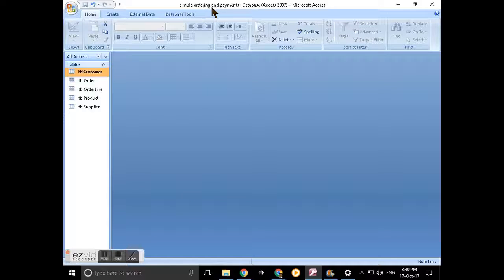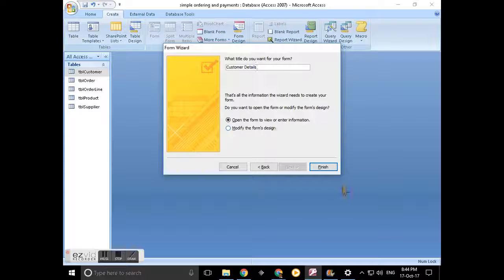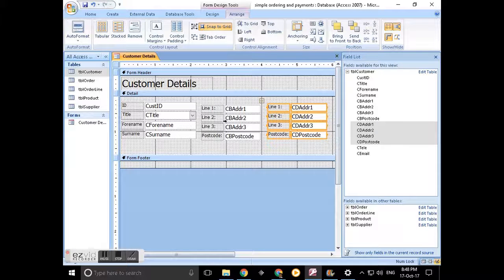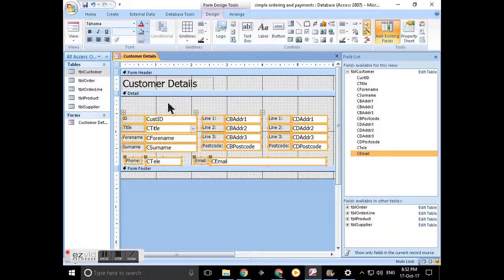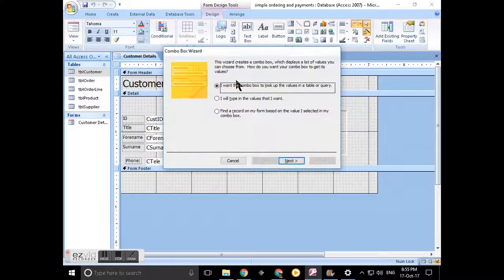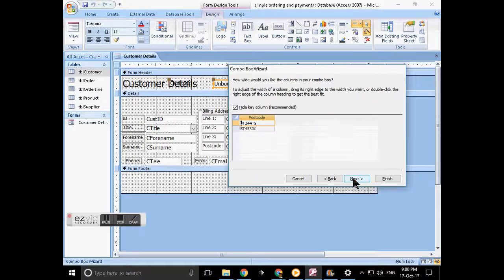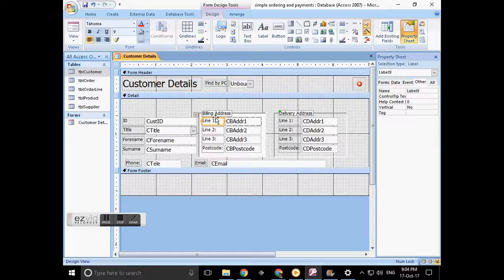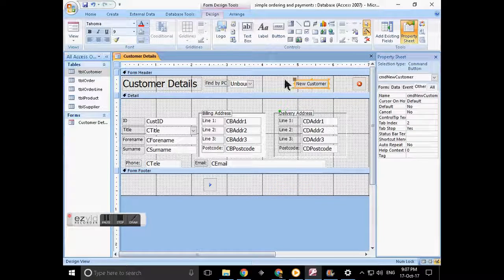Making a Customer Form in Access